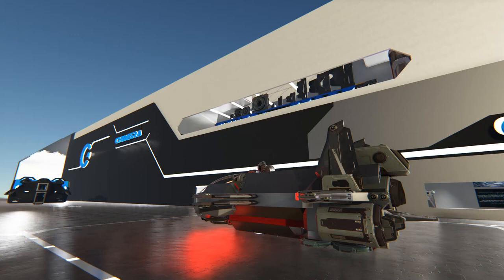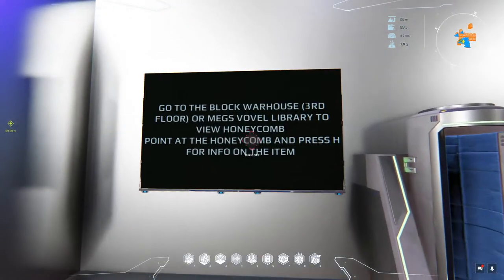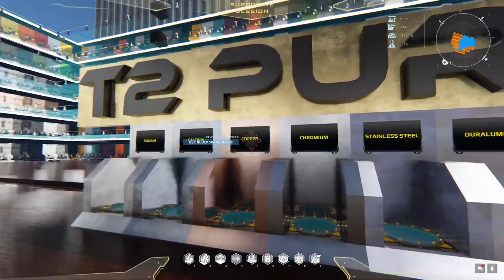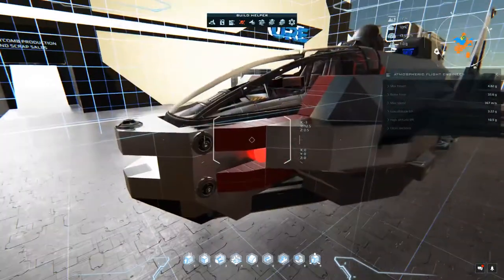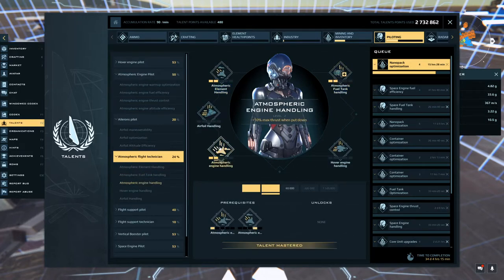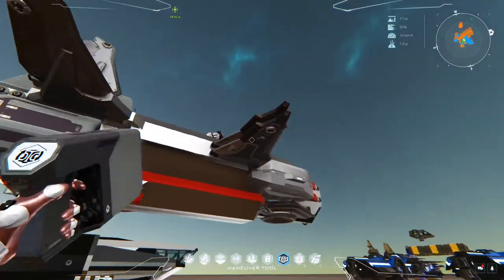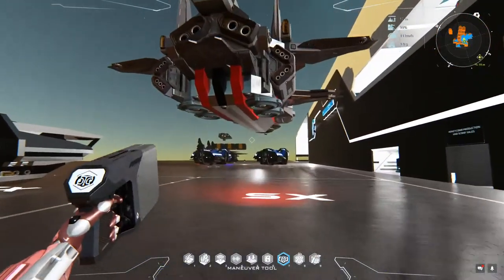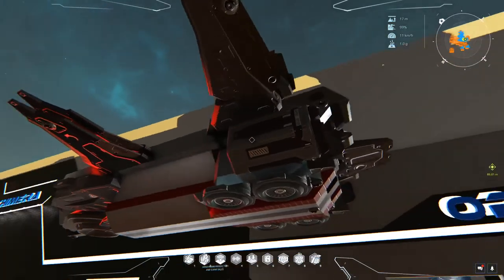DU Ship Building Basics 2021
Just some basics when it comes to shipbuilding. What is Honeycomb, how do ship parts work, introduction to the flight engineer, skill boosting, and scrap.

Ingame:
Floridaskye

Floridaskye@8648

RobRantz